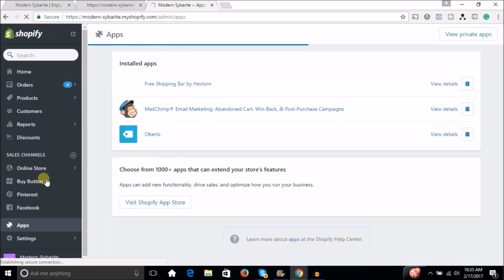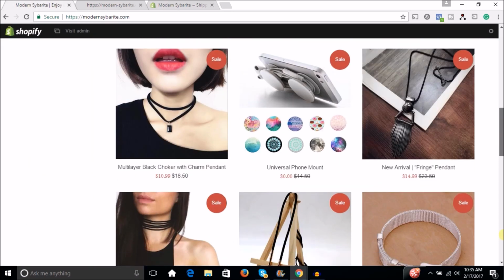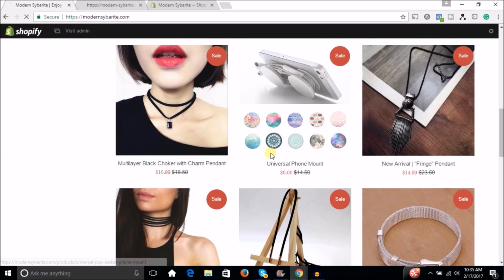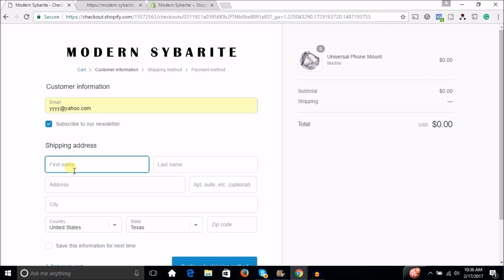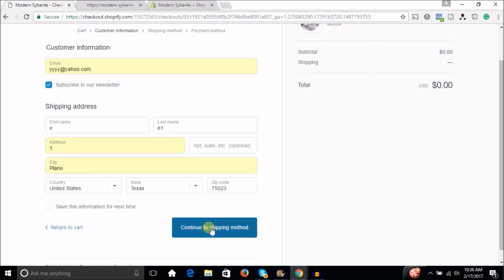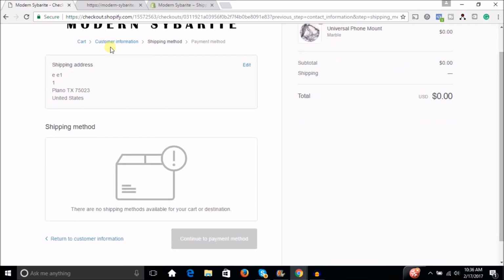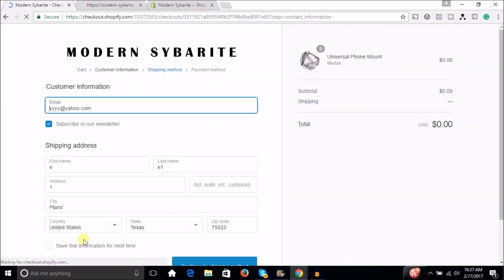Free Plus Shipping with Shopify Round 3 (Setting Buy Limits)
A lot of questions have been asked regarding how to limit the number of products a customer can purchase when running a free plus shipping promotion with Shopify.  Well here you go.

Helpful Links